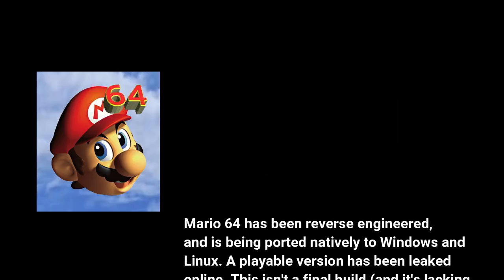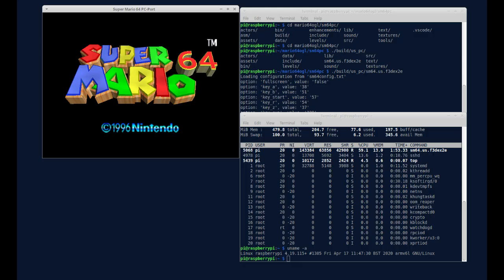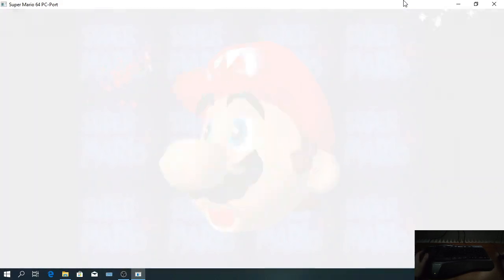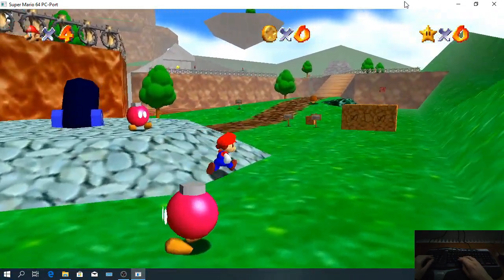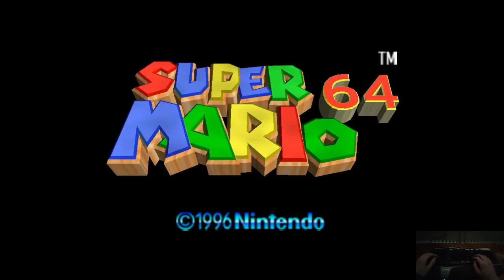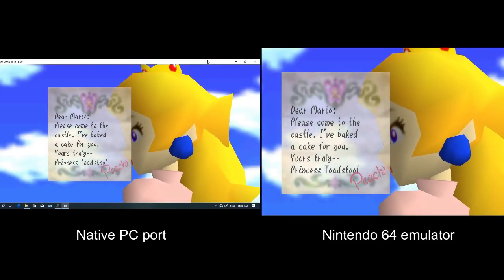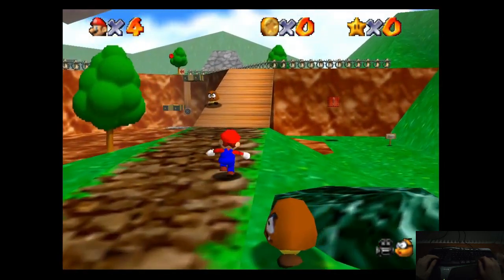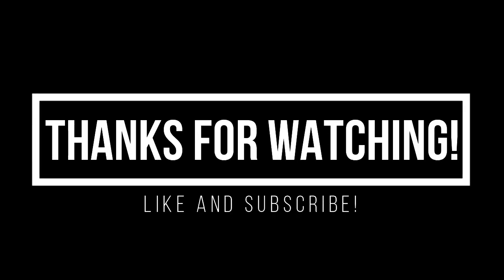Super Mario 64 PC Port Explained + Gameplay + Comparison with Emulator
This video is meant to give the viewer a quick insight as to how the Super Mario 64 PC port works, and to briefly explain where it came from.
Timestamps:
0:00 Intro and explanation
1:00 PC DirectX 12 Port gameplay (keyboard)
4:50 PC DirectX 12 Port gameplay (keyboard)
9:23 Cinematic intro side by side comparison
10:10 Emulator gameplay